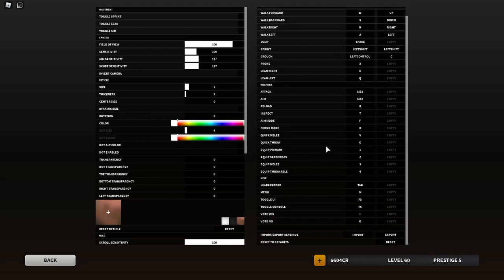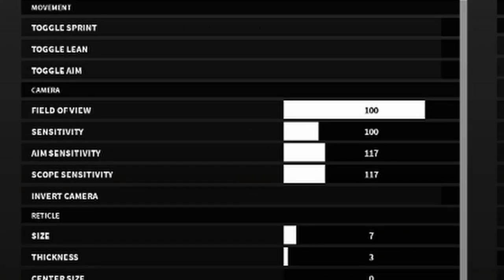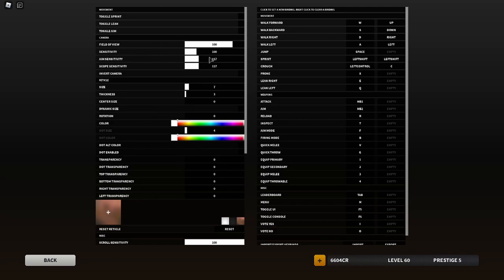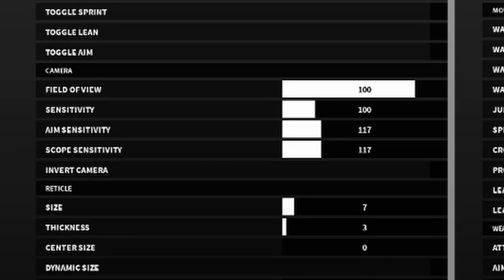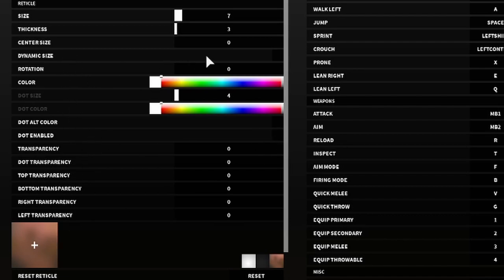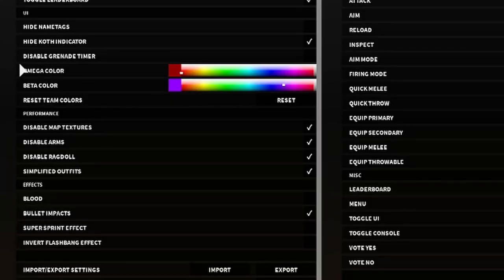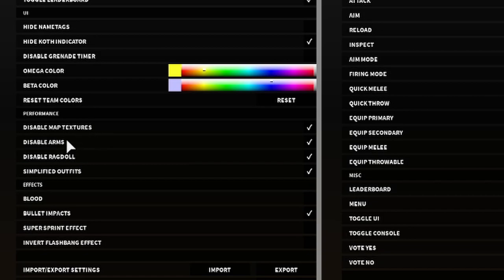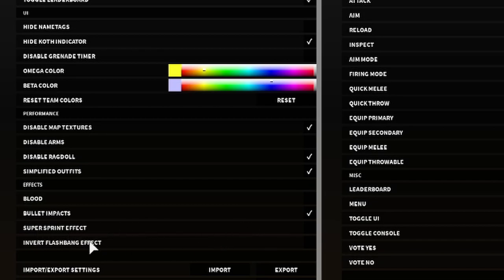Full Settings Guide + My Personal Settings (Roblox Bad Business)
In this Roblox Bad Business video, we are looking at my settings as well as explaining settings overall.

TIMESTAMPS
0:00 Intro
0:18 How to import/export
0:50 Movement
1:10 Camera FOV
1:47 Sensitivity
2:36 Crosshair
3:42 UI
5:06 Effects